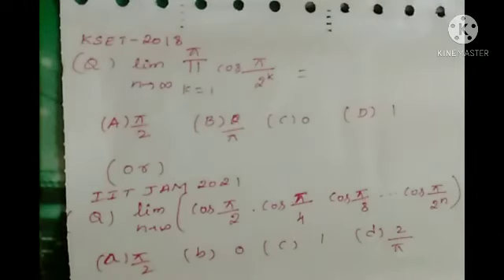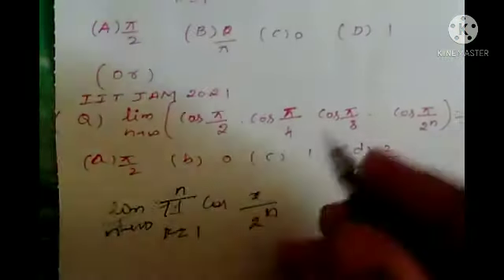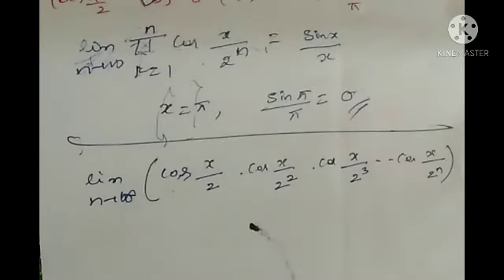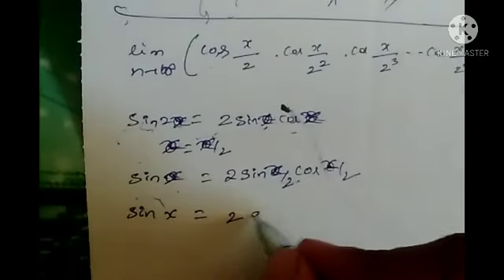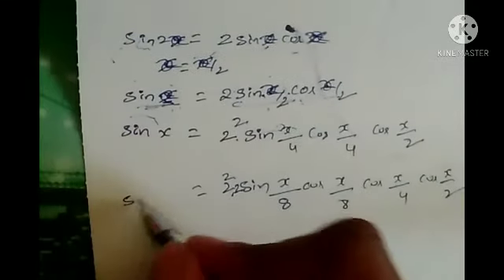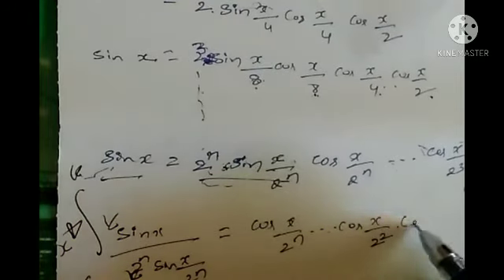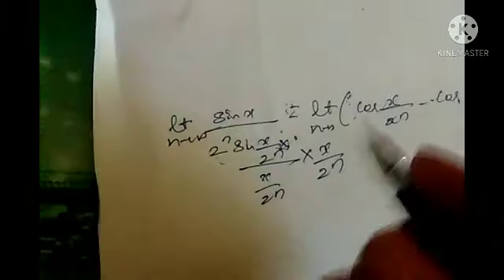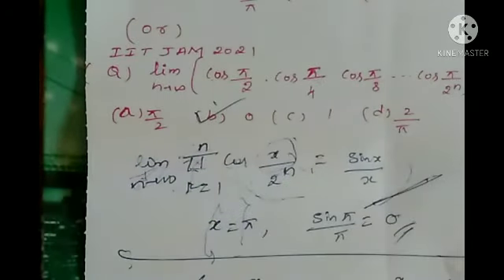IIT Jam 2021 Real analysis Mathematics tricks|KSET Mathematics 2018|CMI Mathematics|ISI,DU maths